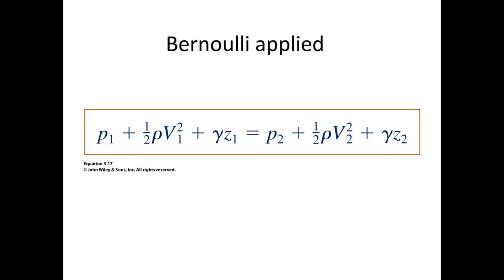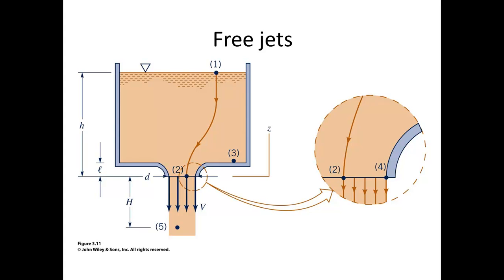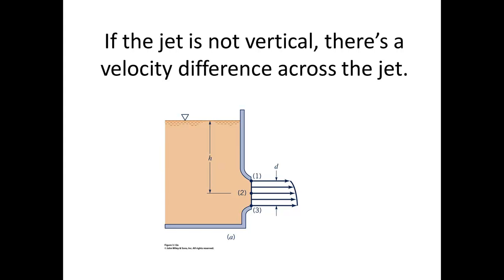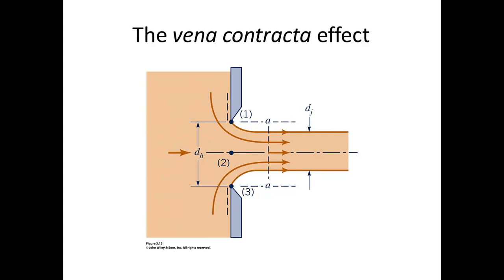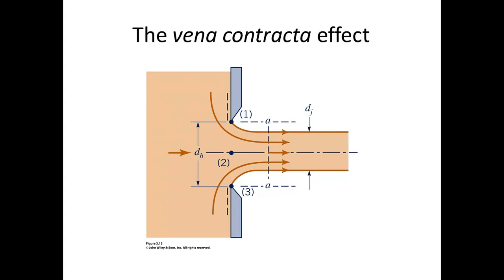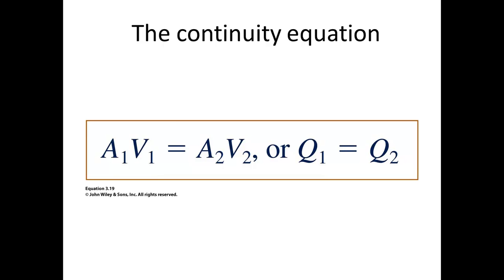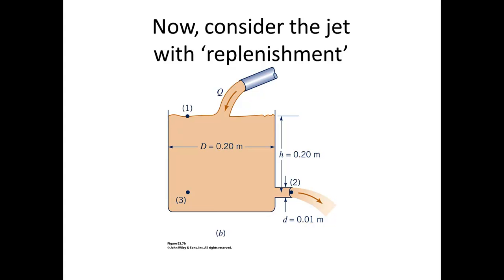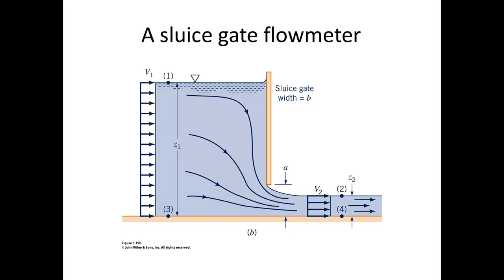Lecture 4.1 Bernoulli applied Tue Feb 18